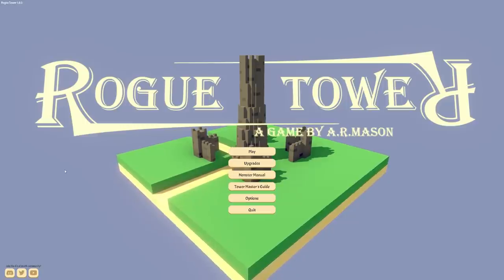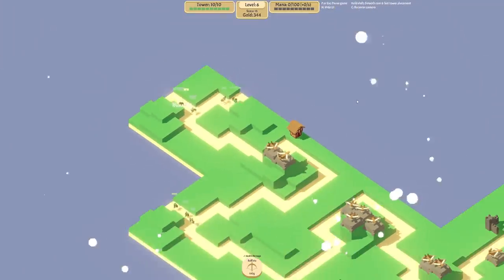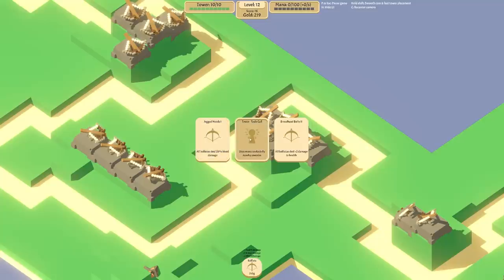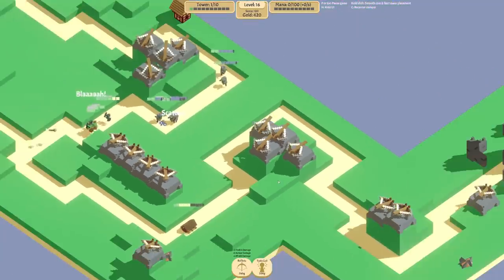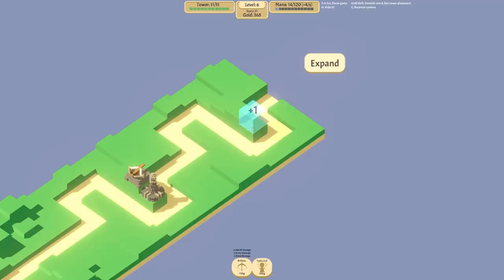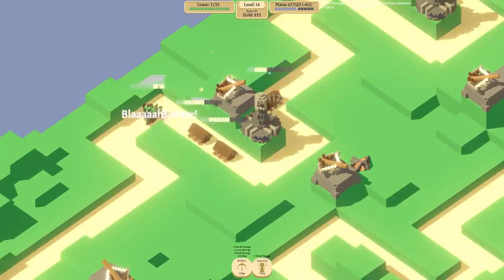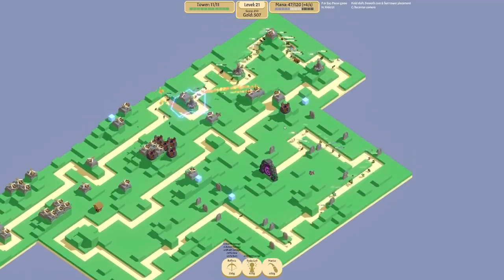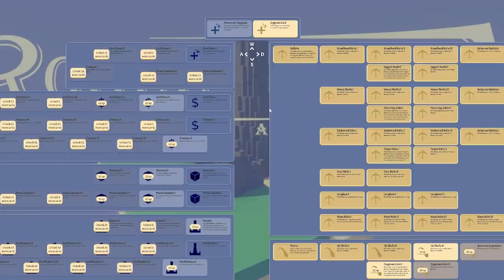Defending my Tower the engineering way...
Just when we thought games couldn't get anymore addictive, Rogue Tower comes along and combines the addictive and fun nature of a roguelite with a tower defense style gameplay. The result is a hugely replayable game that's just missing a fast forward button!

LINKS!

About Rogue Tower:

Rogue Tower is a tower defense game with roguelike elements and a continuously expanding path which you can influence. Unlock new towers and buildings, build up your defenses, upgrade your towers through card draws and cash, expand the path tactically to control how enemies move and defend your tower.